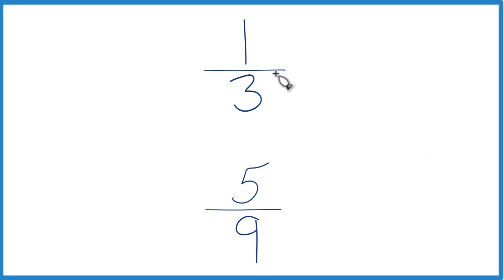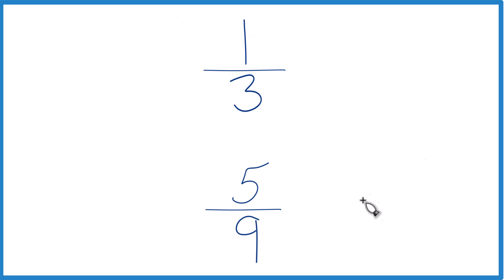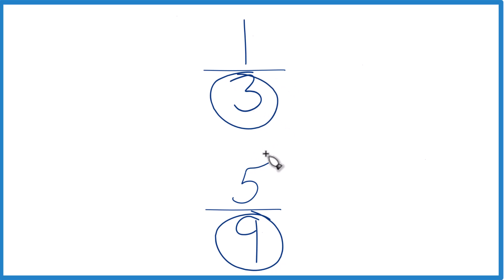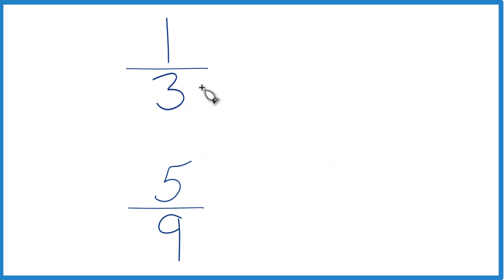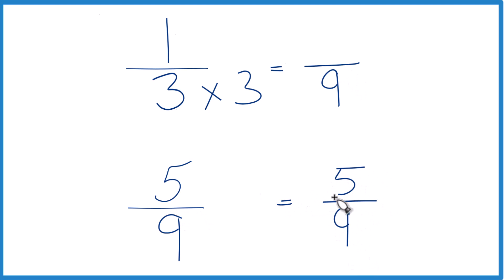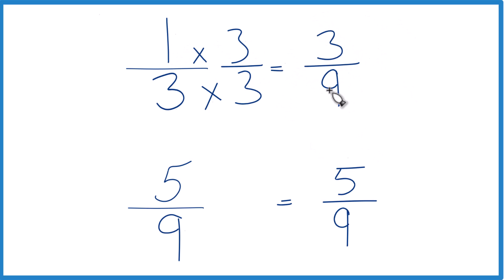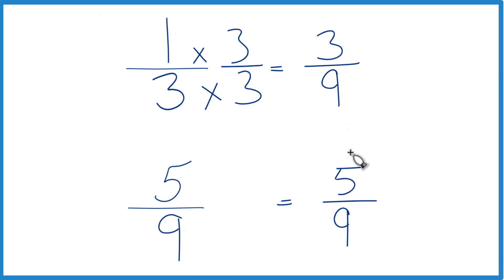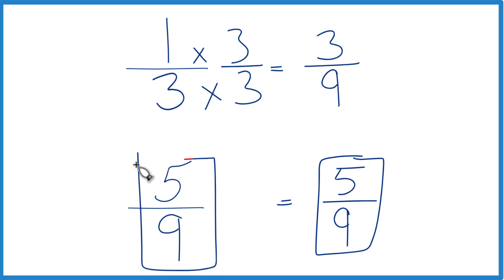Which fraction is greater 1/3 or 5/9?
To determine which is bigger, 1/3 or 5/9 (one-third or five-ninths), there are two different techniques (both provide the same answer).

First, we could find a common denominator for both fractions. In this case, we can convert 1/3 to an equivalent fraction with a denominator of 9 by multiplying the numerator and denominator by 3: 1/3 * 3/3 = 3/9

Second, since we now have both fractions with the same denominator (9), we can simply compare the numerators. Since 5 is greater than 3, we know that 5/9 is larger than 1/3.

The benefit of using a calculator to change the fraction to a decimal (or you could do it by hand) is that it works on fractions that are similar.